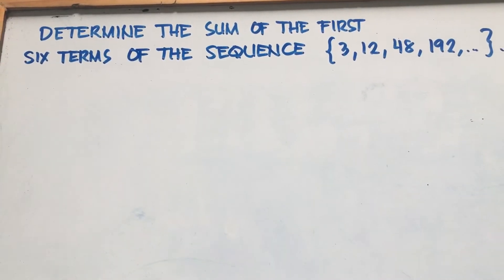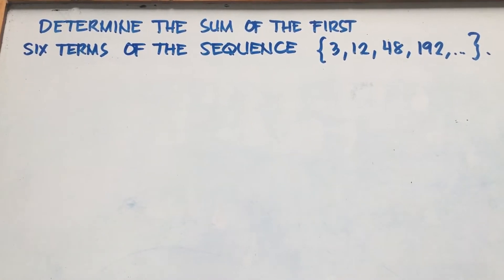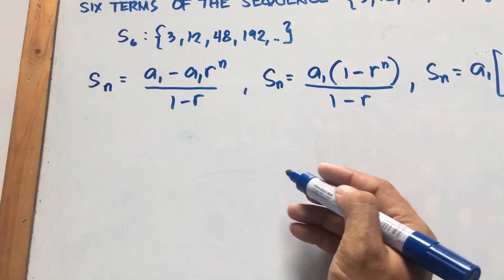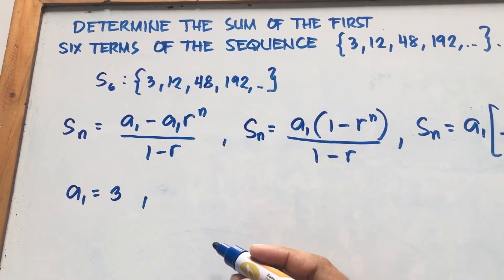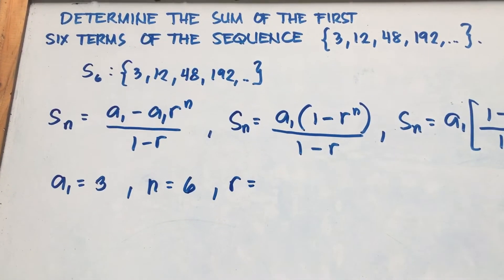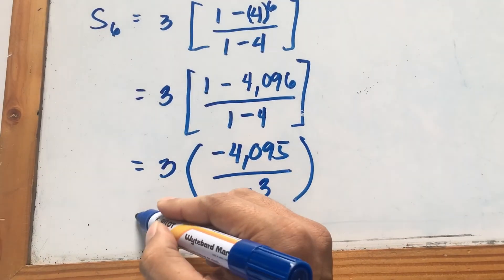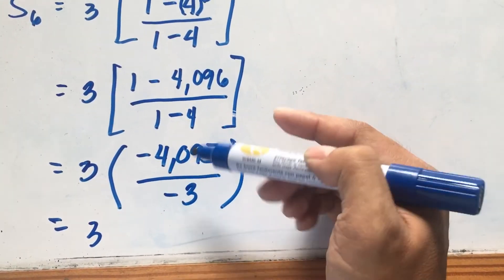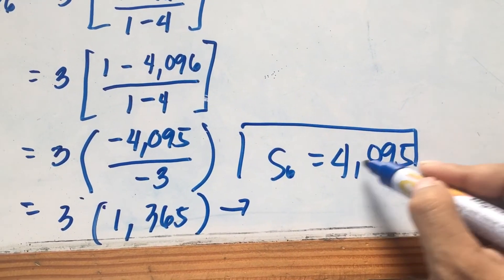Finite Geometric Series | Math 10